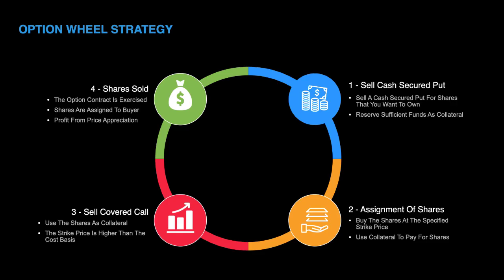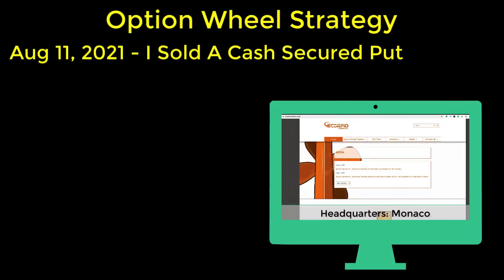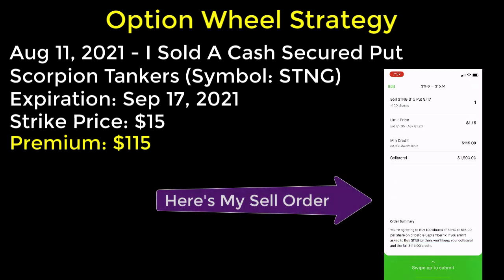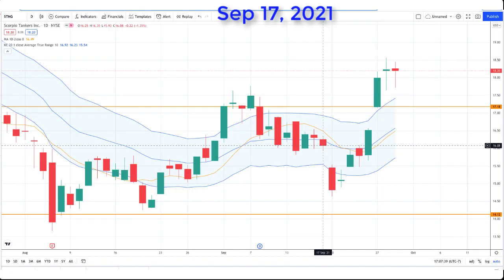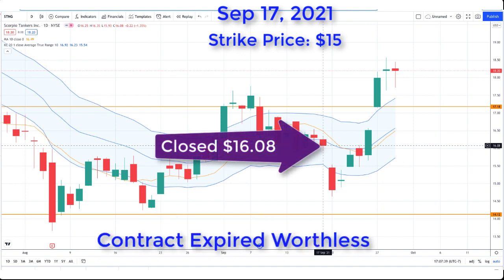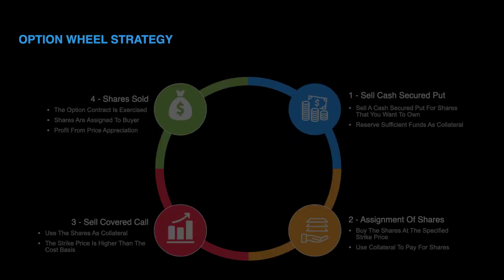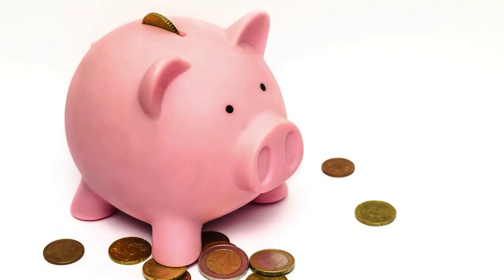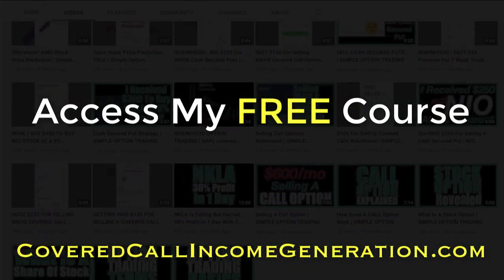Wheel Strategy FAILURE | Simple Option Trading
Get my FREE Covered Call Income Generation course

Chapters
0:00 Wheel Strategy Failure
0:12 The Keys To A Wheel Strategy
0:54 Where My Failure Started
1:59 The Actual Day It Happened
2:47 Detailed Results Of The Failure
3:25 Calculating My Return On Investment
5:00 Covered Call Income Generation